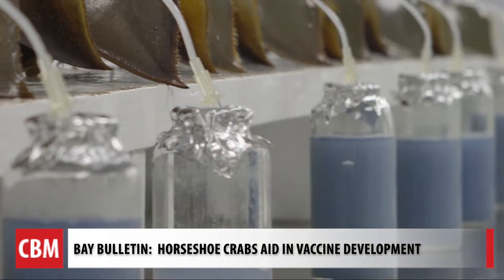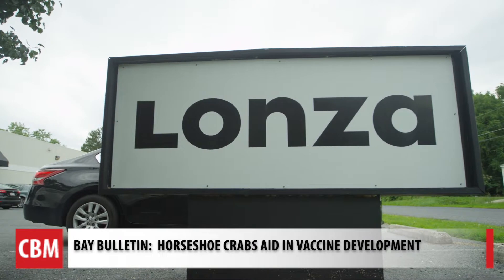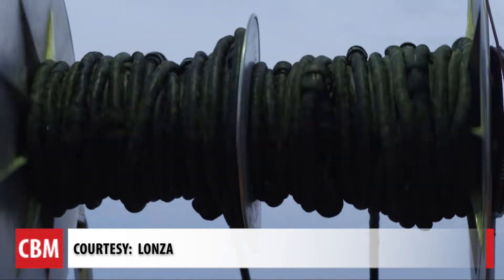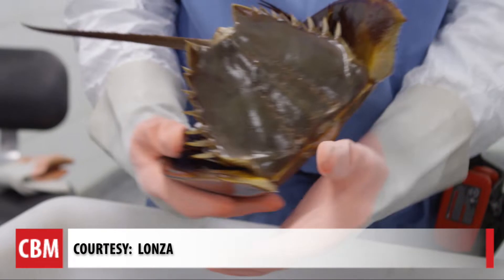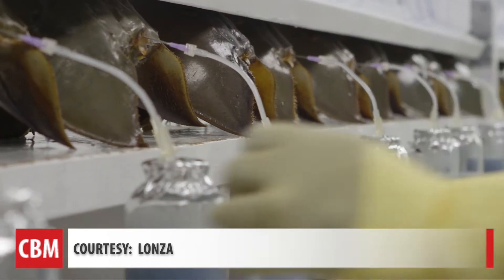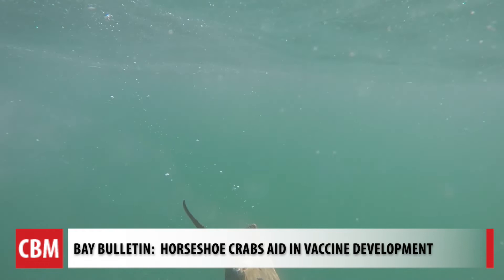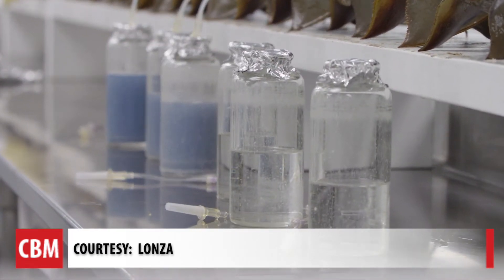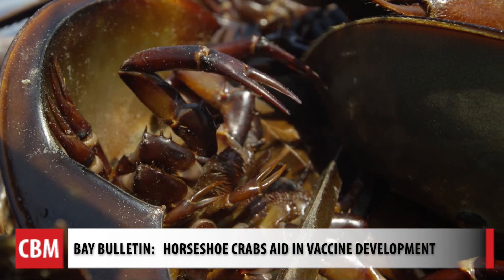Horseshoe Crabs Aid in the Development of the COVID-19 Vaccine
They are older than dinosaurs but there's nothing ancient about what horseshoe crabs offer to the medical industry in the development of vaccines, including the COVID-19 vaccine.